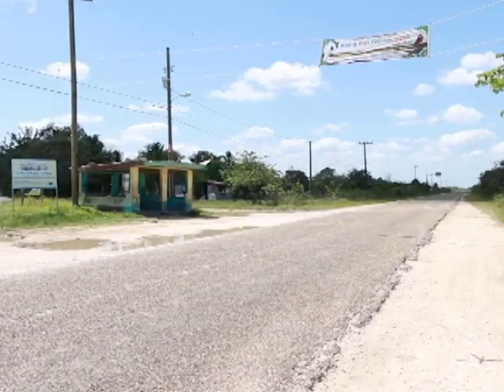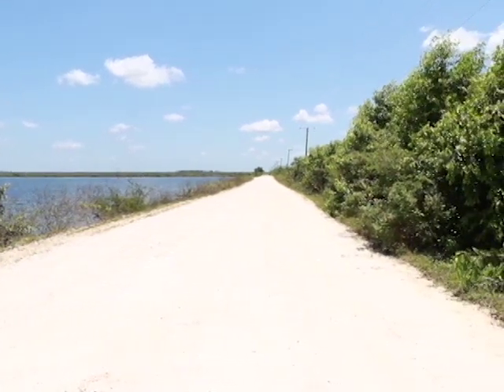Finally, Improvements Coming for Crooked Tree Road/Causeway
The government will be spending in the range of three quarters of a million dollars for a feasibility study and design to improve the Crooked Tree Road. The contract was awarded to the Caribbean Civil Group Limited of Nassau, Bahamas. When completed, it is expected that the stretch of four miles of road will bring significant improvement to the lives of the villagers who have been facing challenges with the current causeway. News Five’s Duane Moody reports.